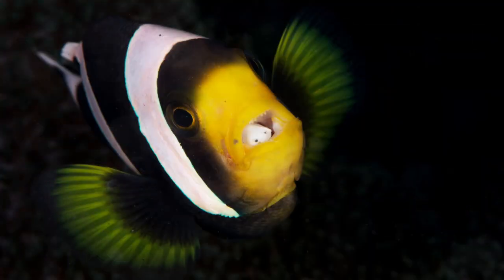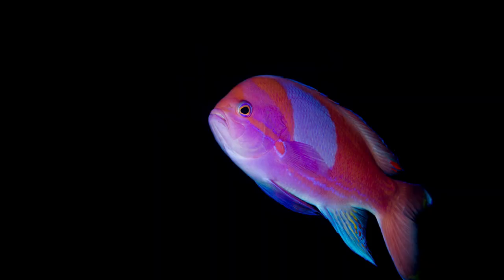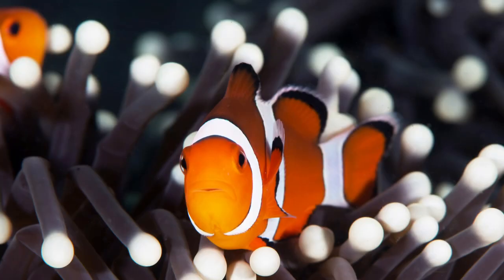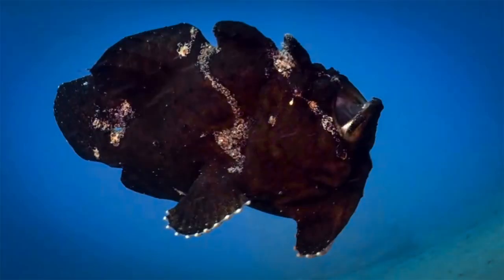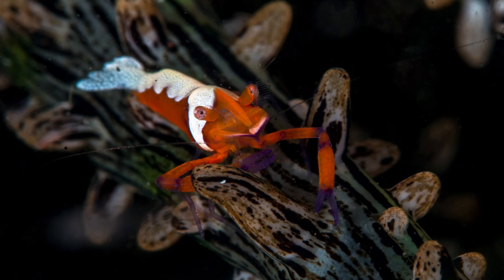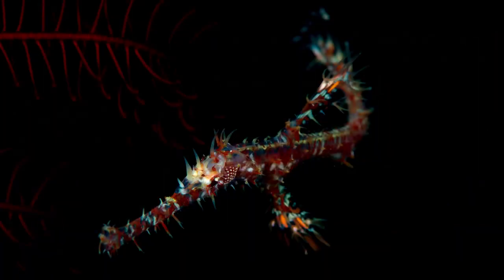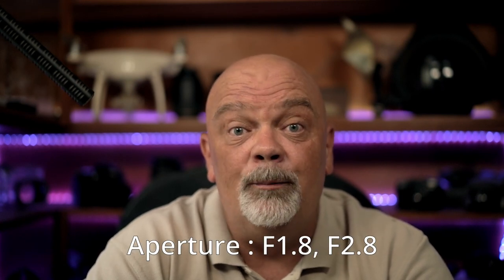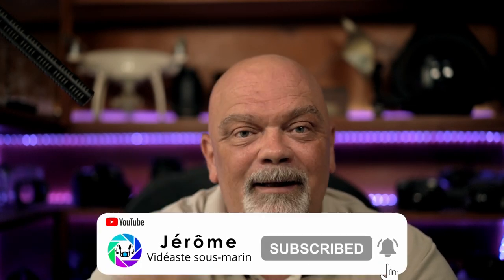How to make great macro photos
In this video I'll give you advice and techniques on how to do great underwater macro photos .

Our equipment :
Filmed with : Sony A7r3, Iphone 10, Gopro hero 7 black, DJI Mavic 2 Pro .
Sound : Sennheiser ME66/K6 Shotgun Microphone System, Zoom H5 .
Underwater stuff : Housing Nauticam, Sea and sea YS-D1, Itorch Pro 8 .
Editing : Davinci resolve, Adobe Premiere pro, Photoshop, Lightroom classic .